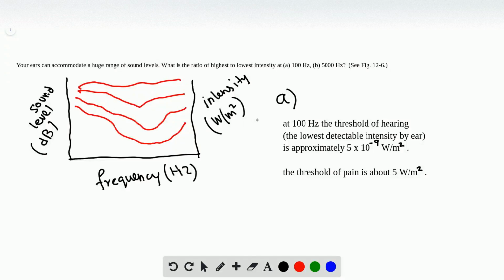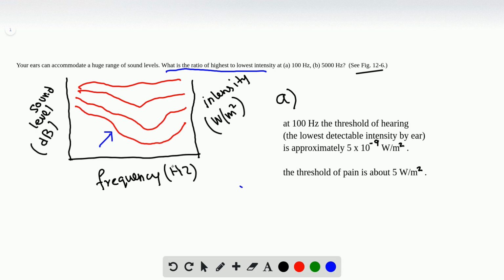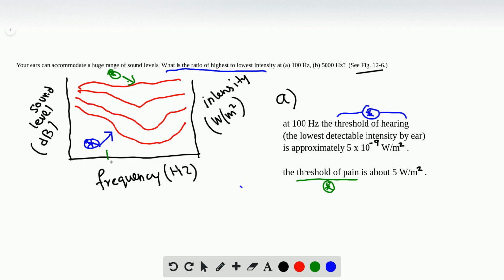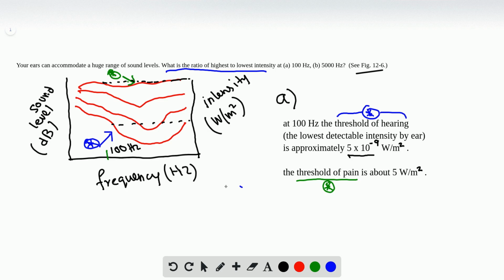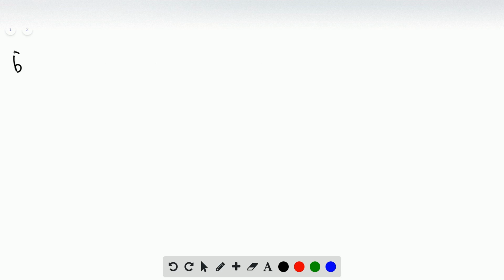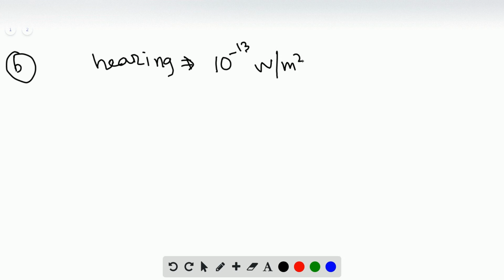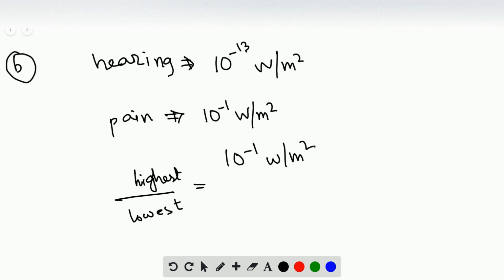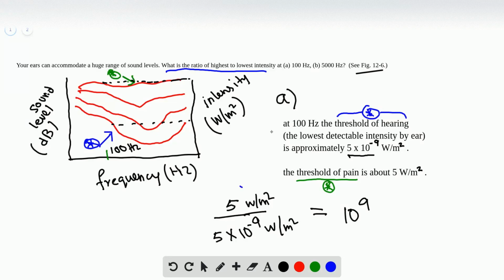Your ears can accommodate a huge range of sound levels What is the ratio of highest to lowest inten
Your ears can accommodate a huge range of sound levels. What is the ratio of highest to lowest intensity at () 100 Hz, () 5000 Hz (See Fig. 126.)

📕 Economics Q&A
📕 Chemistry Q&A
📕 Math Q&A
📕 Statistics Q&A
📕 Computerscience Q&A
📕 Accounting Q&A
📕 Biology Q&A
📕 Physics Q&A